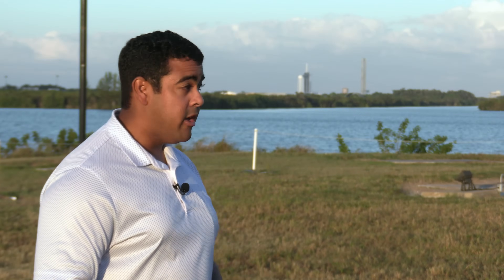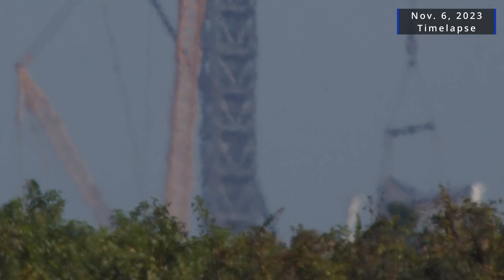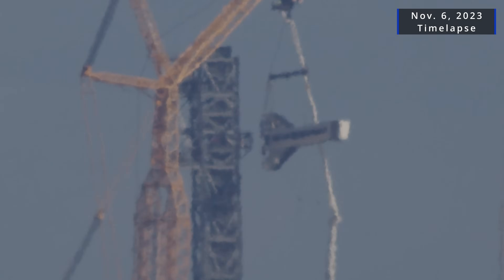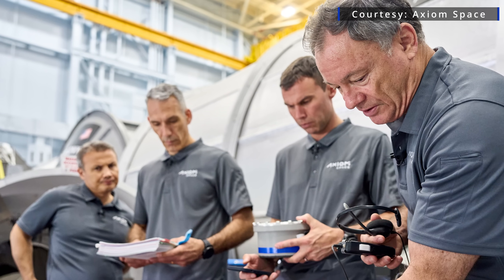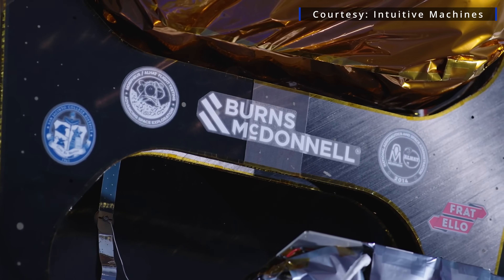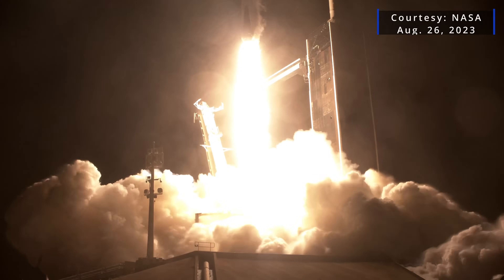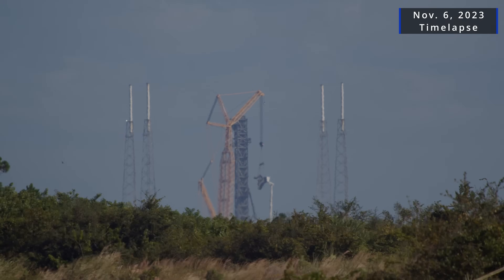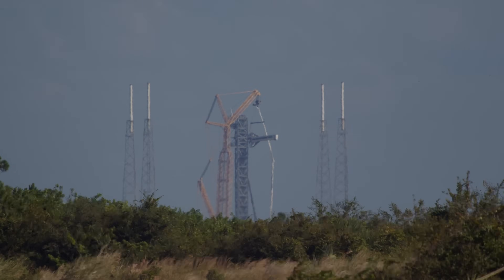SpaceX adds crew access arm to Cape Canaveral launch pad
SpaceX is preparing for a busy 2024 as it works to complete a support tower at its launch pad at Space Launch Complex 40 (SLC-40) at Cape Canaveral Space Force Station. On Monday, Nov. 6, 2023, teams hoisted a crew access arm into place, which will allow SpaceX to launch Dragon missions.

The capability to launch the Dragon spacecraft from SLC-40 in addition to Launch Complex 39A at NASA's Kennedy Space Center will be needed in January 2024. Two key missions, Axiom Space's third private astronaut mission to the International Space Station and Intuitive Machines' first launch to Moon are both slated to liftoff around the same time.

SpaceX is hoping to finish outfitting and certifying the new Dragon capabilities at SLC-40 to help keep both missions on schedule.

Thumbnail photography and videography by Adam Bernstein.